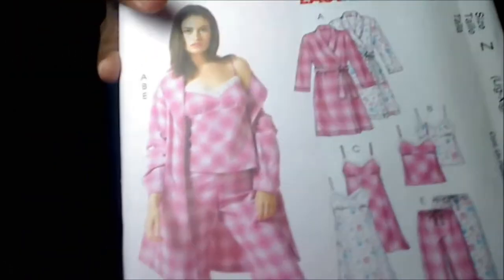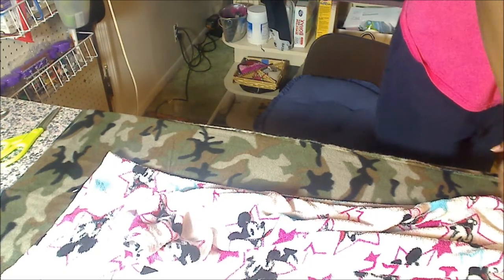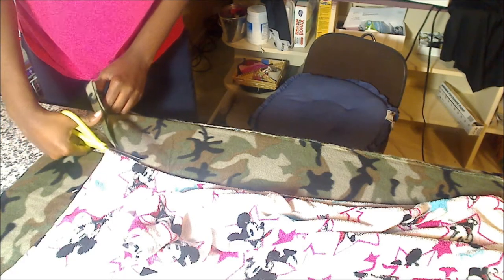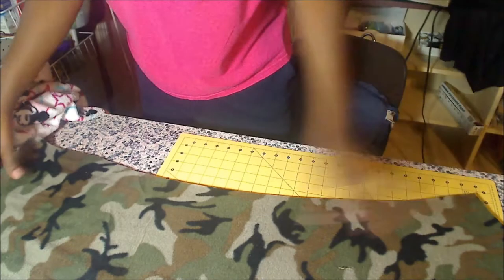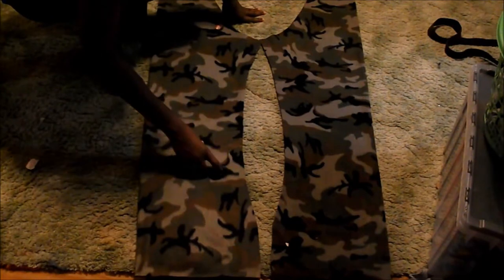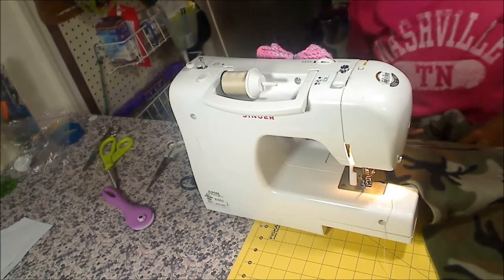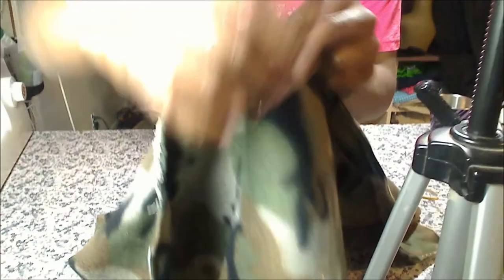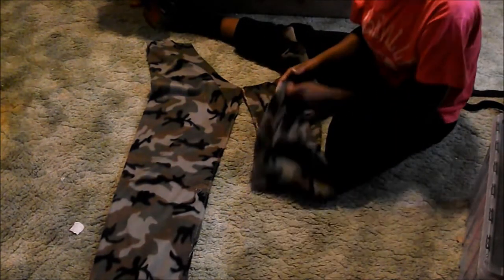How to makea simple pair of pajama pants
Sorry this is an old video That I did b4 My laptop died. How to make pajama pants.